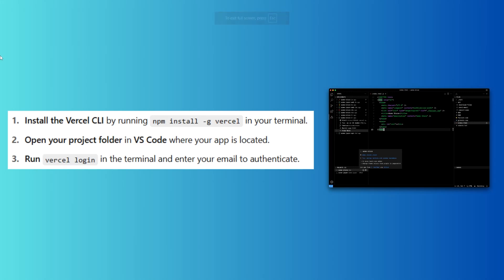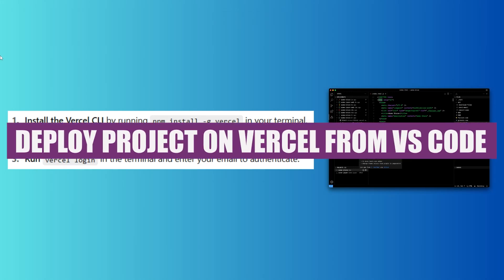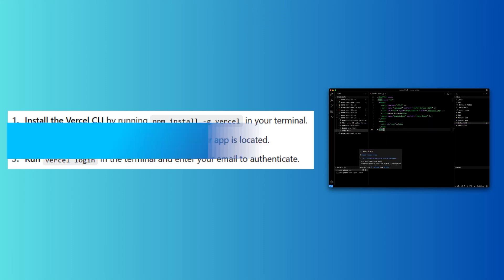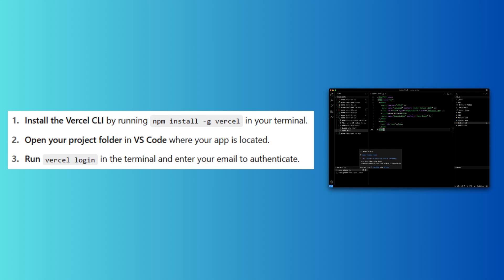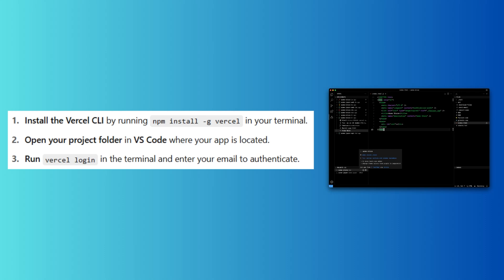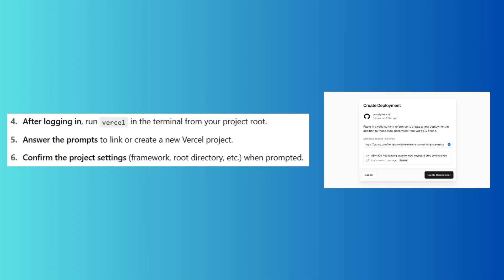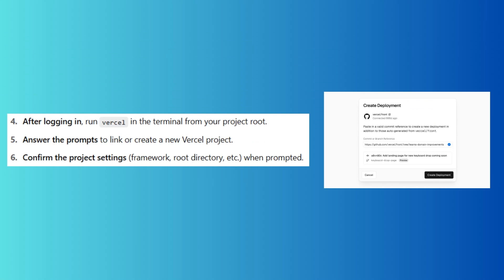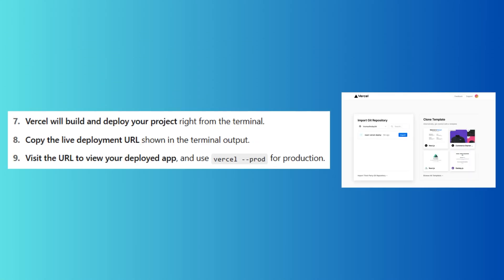How To Deploy Project On Vercel From Vs Code (Full Guide) 2025!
Streamline your web development workflow in 2025! This FULL GUIDE shows you exactly how to deploy your projects to Vercel directly from Visual Studio Code. Learn how to integrate the Vercel extension for seamless and efficient deployments.